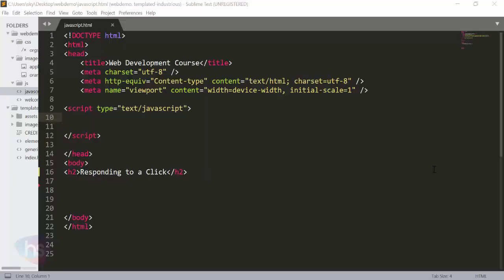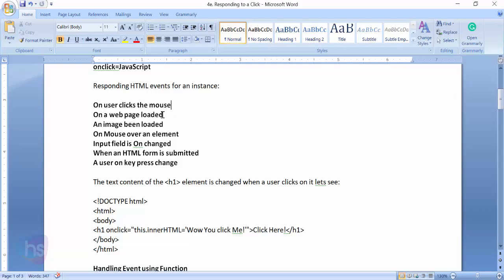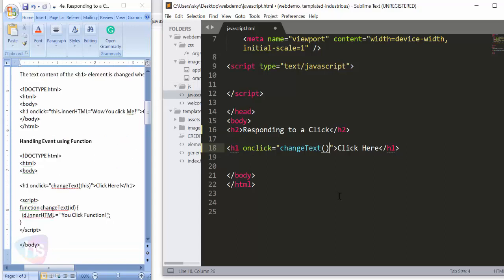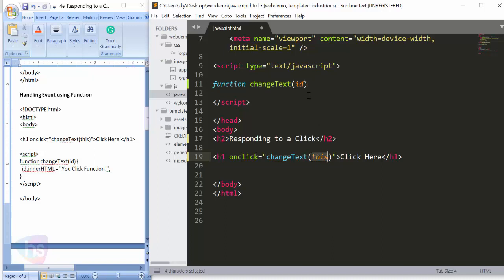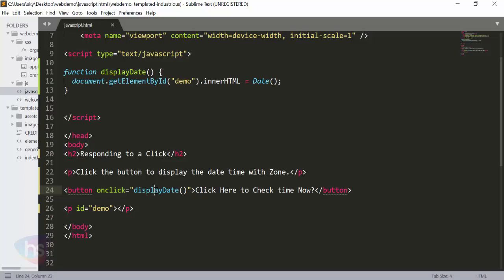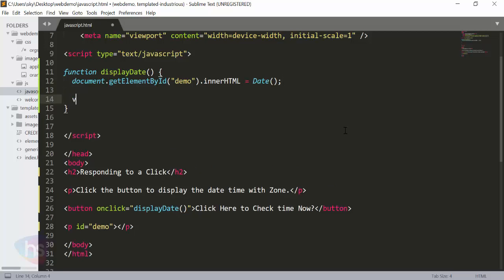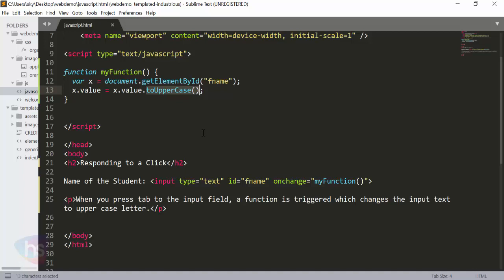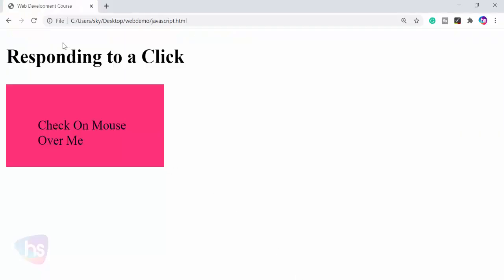Responding to a Click JavaScript | Web development Course | Sekharmetla | Harisystems